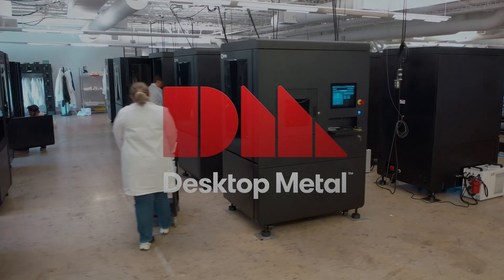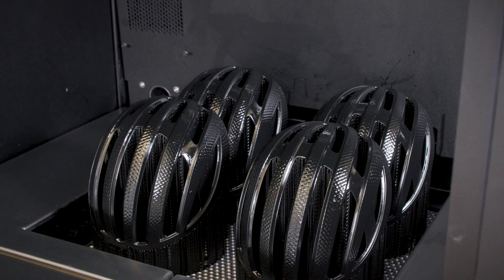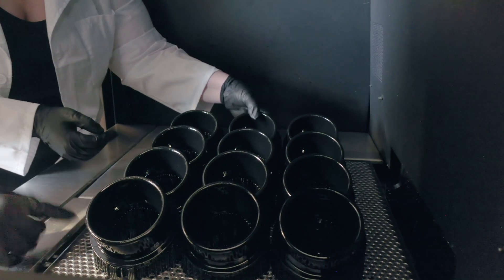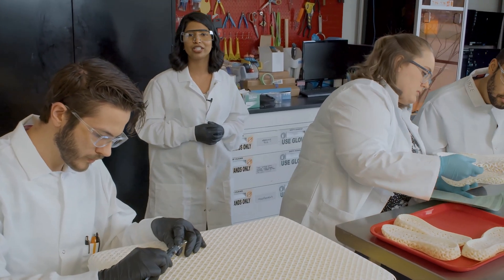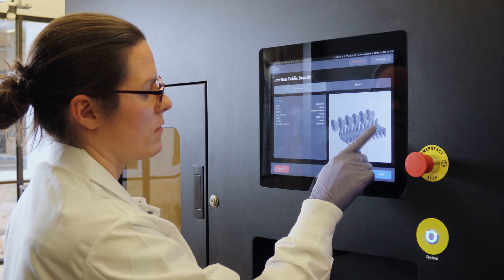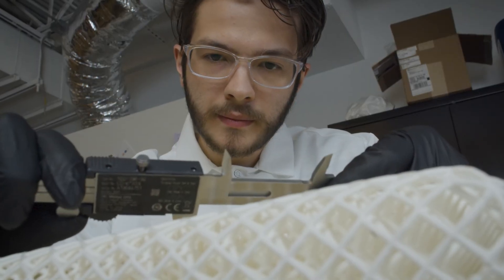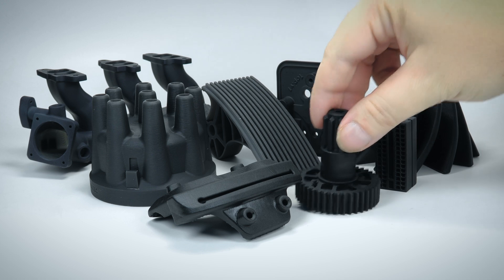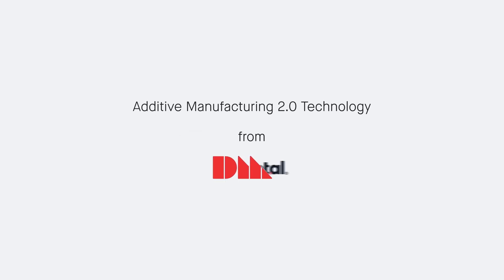Co-Location Partnerships for Successful Additive Manufacturing Production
For most customers, we know that production with additive manufacturing is still a cutting-edge transition, and we want you to be prepared with a full knowledge transfer before you connect 3D printing to your production operations. Whether you want to process metal, technical ceramics, or polymers at production volumes, our co-location partnerships have proven to be a critical success factor for our customers adopting additive manufacturing.